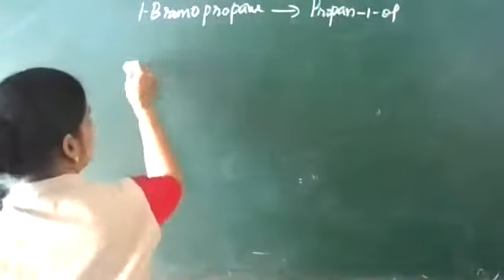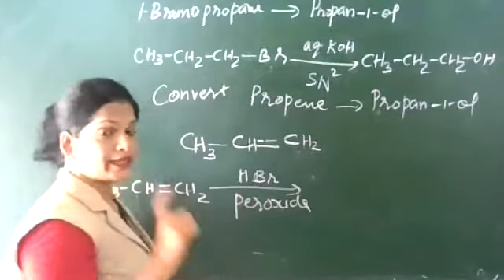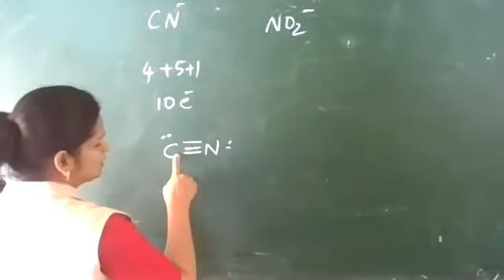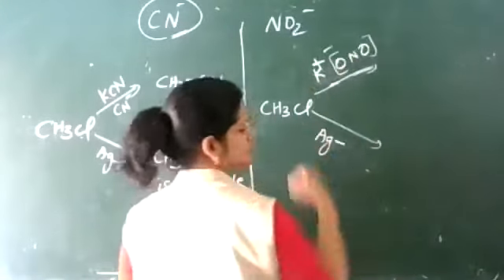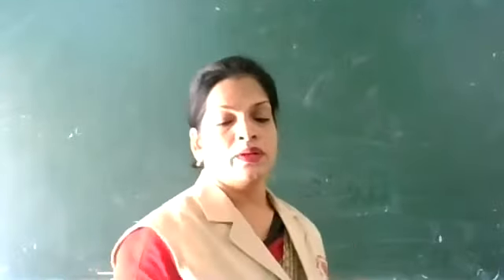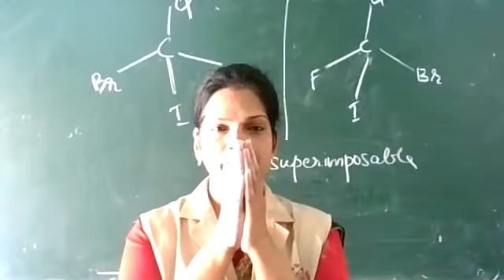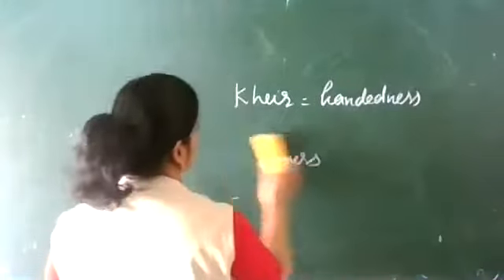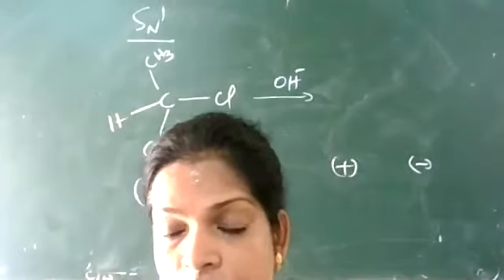22 9 20 CHEM STEREO CHEM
STEREO CHEM